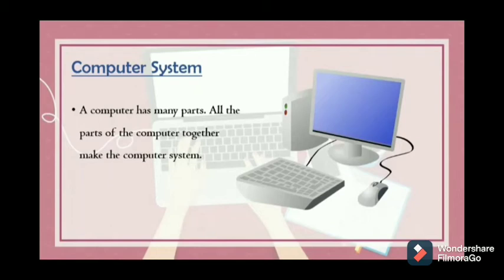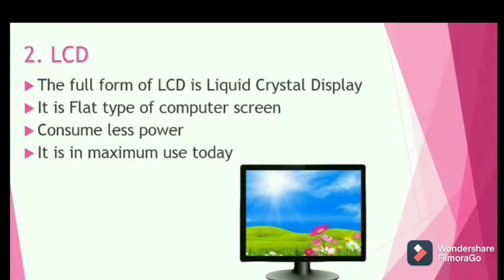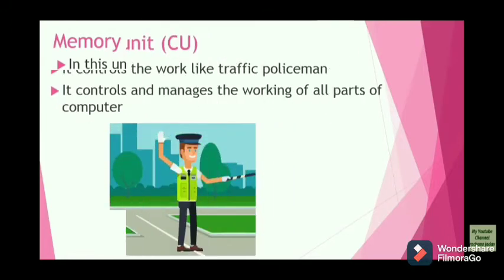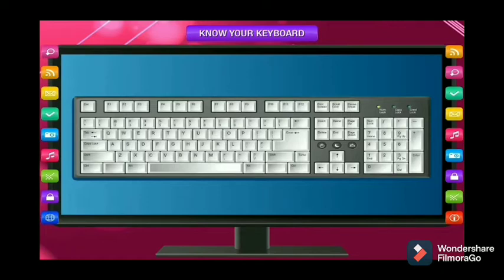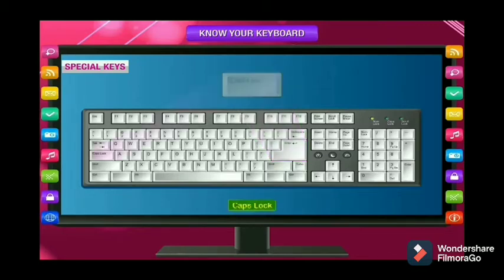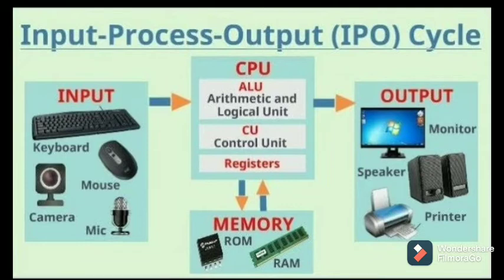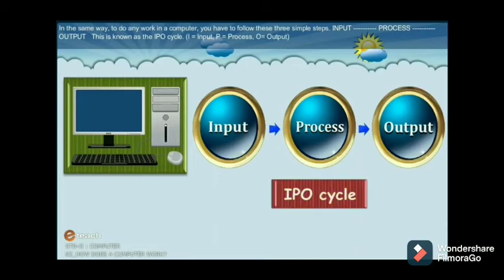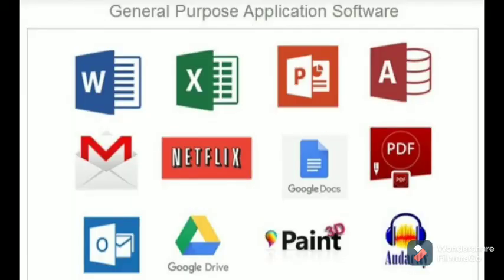A Computer System